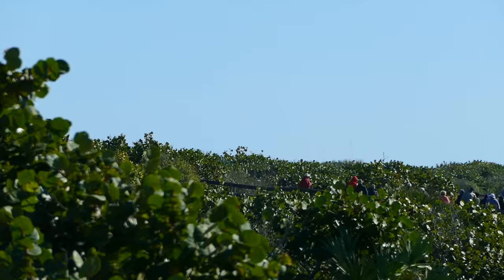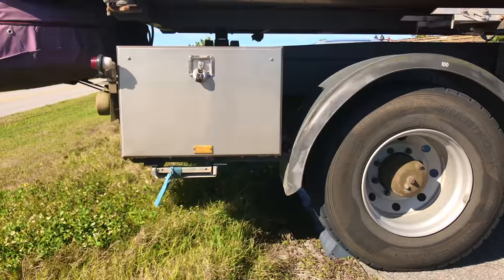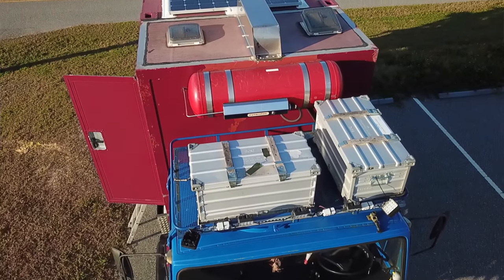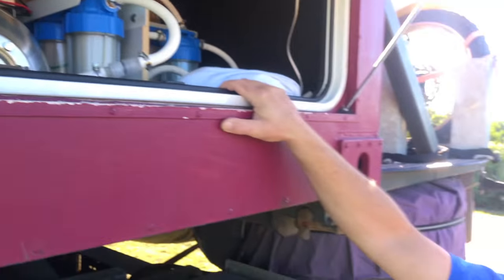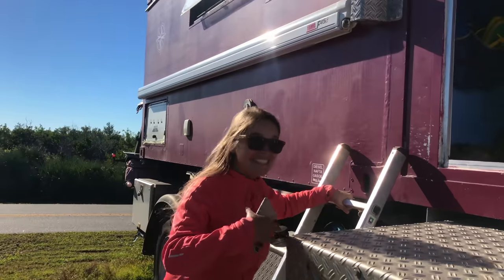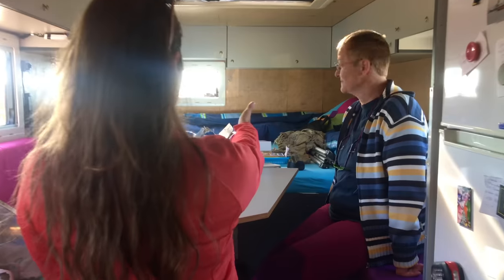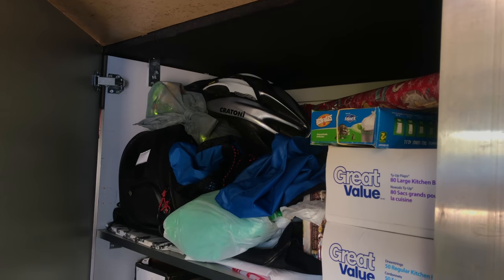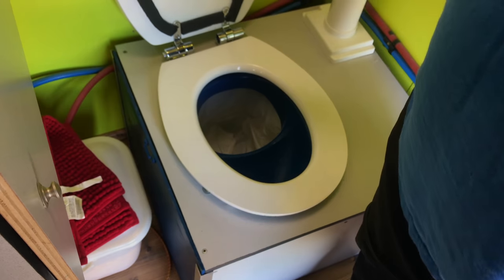Expedition vehicle Tour Amazing Custom Build Iveco ► | space x rocket Launch falcon 9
Liveandgive4x4 have again a nice Tour Interview for all of You! This time we have Marion and Peter, a German couple that we met at the launch of the Falcon 9 rocket 🚀 in Cape Canaveral, Florida.  Their adventure started 5 years ago with the custom build of their Expedition Truck. Once this beautiful Iveco Magirus Deutz was ready to travel the world, they had some fun in Marroko, Afrika and now they are on tour on the American continent.  If you are interested to know how was the step by step of the build of this Expedition Vehicle, please go to their webpage Hope you will enjoy the video.
See ya when we see ya 👋
Fabian Isabela and Matheo

You simply want to donate and help us fill our DIESEL TANK a bit?

You want LiveandGive4x4 to support YOUR mind-blowing idea?

Thank you Patron $20 pledge

❤️ Nadine, Marc & Neo the Lab
❤️ Meike & Martin Thomalla
❤️ Dennis Ham

🆒 If you would like to contribute subtitles or closed captions please feel free to help us with this task. We can give you credits on the description of the video. You only need to send us your name, the title of the video you worked on and the language translated to

If you want to learn how to create and submit subtitles and closed captions, check out this link:

🐶👫 🐶 We are Isabela from Brazil and Fabian from Germany and together we travel the world with our two lovely dogs. Our journey doesn’t have a deadline and this makes us happy. We love adventure, nature, meeting new people and live life to the fullest. We want YOU to come along on this journey with us! Check out the rewards.

Thank you so much for your support and for watching! Makes us really happy to know that we have such a strong and beautiful community! We love your comments, thumbs ups, and likes!